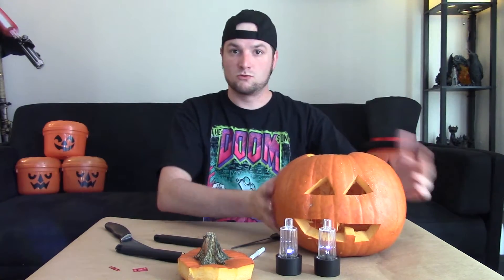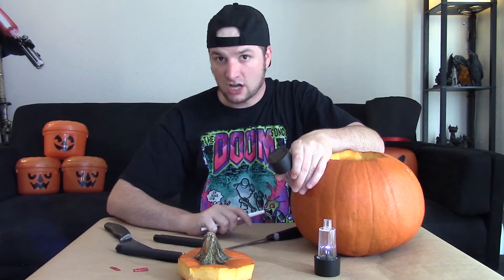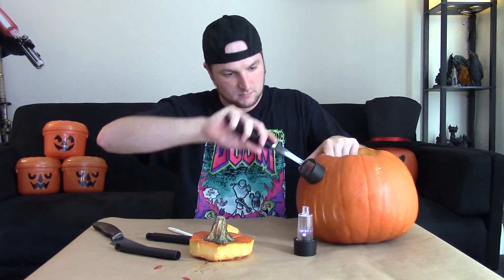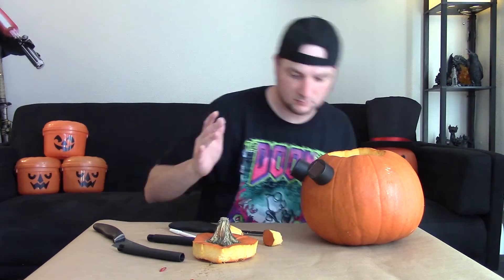🎃 Solar Powered Pumpkin & Animated Eyes Pumpkin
Pumpkin Tech - Animated Eyes & Solar power: 2 Jack-o'-lantern Tutorials

Here I show you how to add animated eyes to your pumpkin using a smartphone App. I also show you how to make a solar powered Jack-o'-lantern that charges during the day and turns on by itself at night.

Intro 00:00
Animated eyes 01:00
Solar powered pumpkin 03:07
Closing 06:08

Original tutorial & concept by: Matt Thorns

Solar Walkway Lights I used:

Android App for eyes:

If you have any Halloween pumpkin ideas please share in the comments!

Solar powered Pumpkin:
This tutorial and method was created by Matthew Thorns as a super cheap & effective method for creating a solar powered pumpkin. The concept of the Solar powered pumpkin was 1st published by Sheila Franklin in 2008 which used a large solar garden illumination.

A dedicated device was developed and a patent filled in 2012 by Shenzhen Jiawei Photovoltaic Lighting Co Ltd with no credit given to Sheila Franklin to my knowledge.